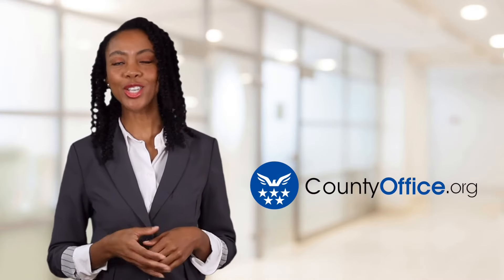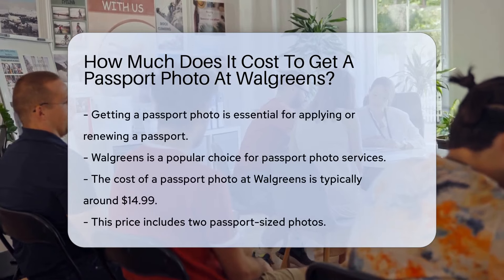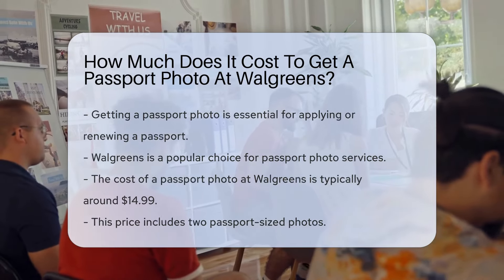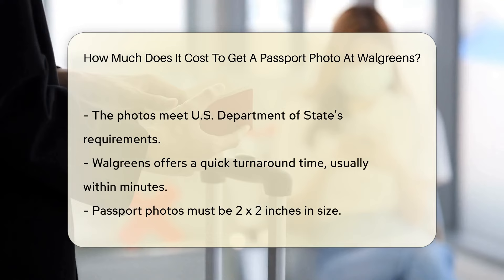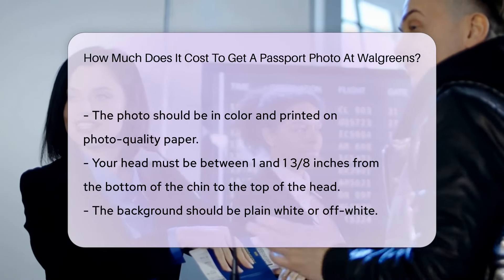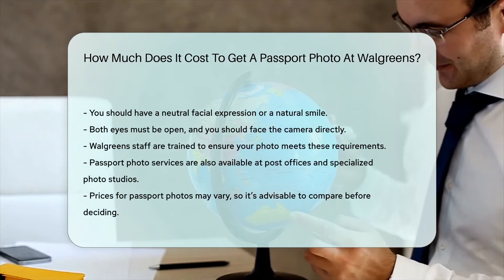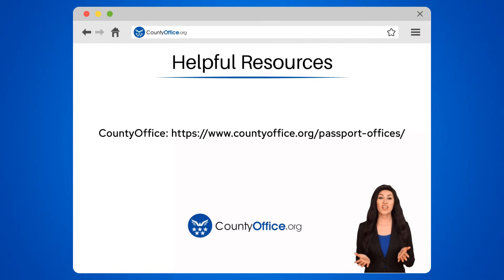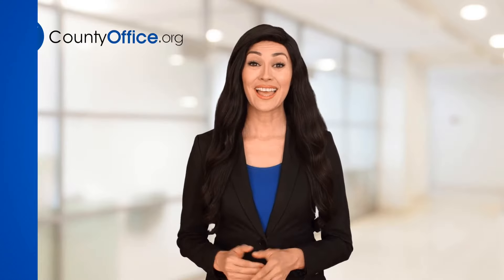How Much Does It Cost To Get A Passport Photo At Walgreens? - CountyOffice.org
How Much Does It Cost To Get A Passport Photo At Walgreens? Have you ever needed a passport photo and wondered about the process and cost? In this video, we delve into the details of getting a passport photo at Walgreens, a convenient option for many. Learn about the cost, requirements, and turnaround time for passport photos at Walgreens.

Passport photos play a crucial role in passport applications or renewals, and it's essential to ensure they meet specific guidelines set by the U.S. Department of State. At Walgreens, for around $14.99, you can get two passport-sized photos that adhere to these requirements. The staff at Walgreens are trained to assist you in meeting these guidelines, ensuring a hassle-free experience.

To obtain a valid passport photo, it must be 2 x 2 inches in size, in color, and printed on quality paper. Your facial expression, eye position, and background color are also important factors. While Walgreens offers quick service, other locations like post offices and specialized photo studios also provide passport photo services. It's advisable to compare prices and services before making a decision.